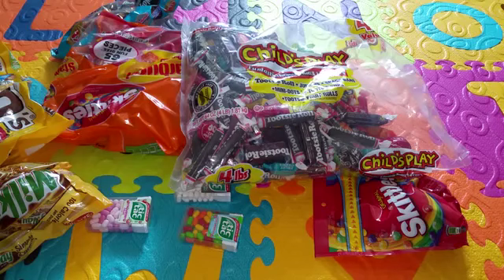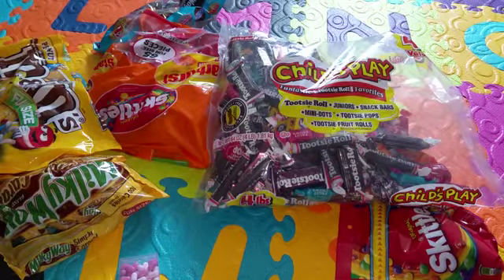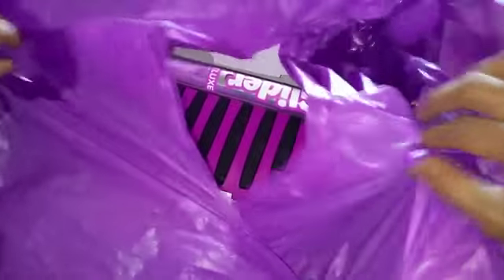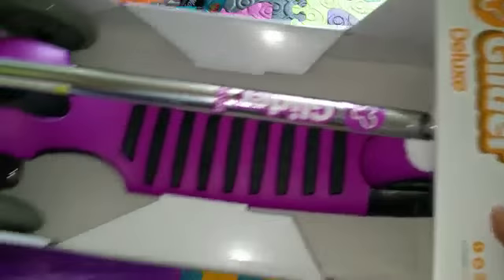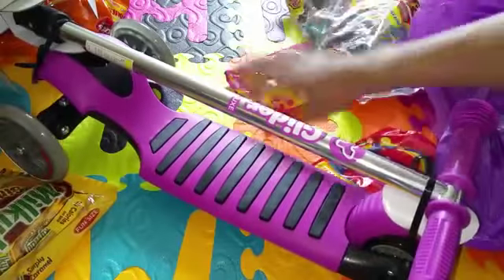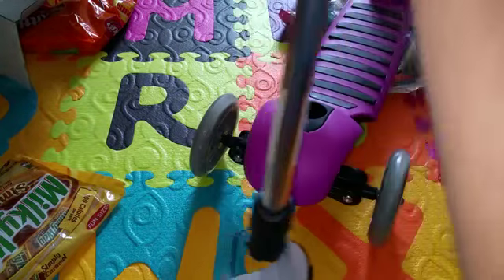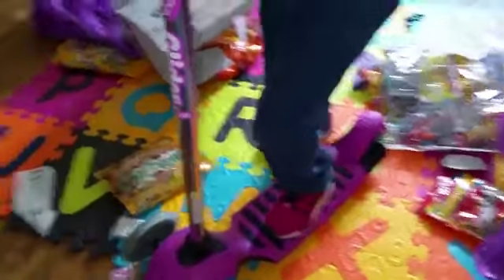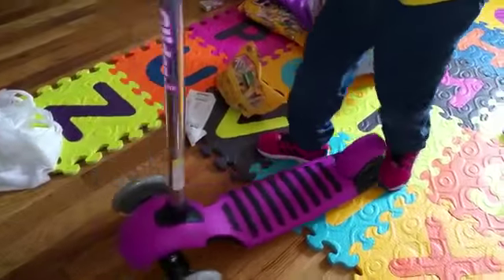Unboxing The Glider Scooter